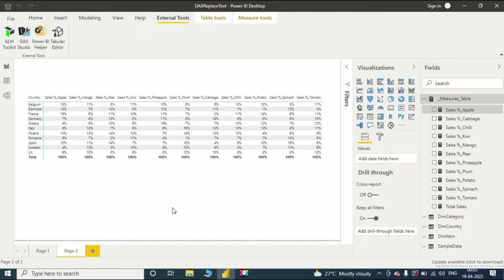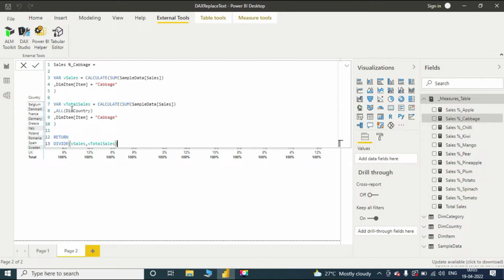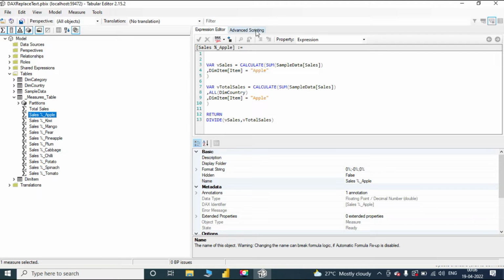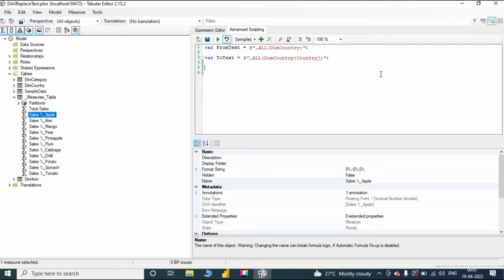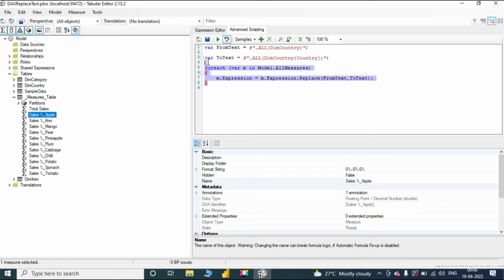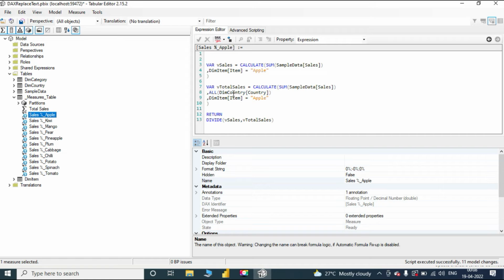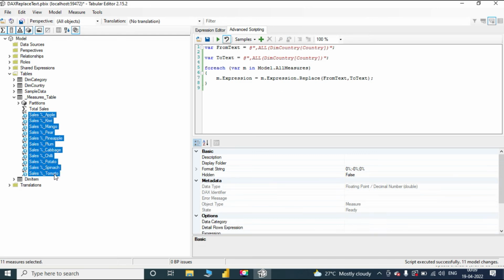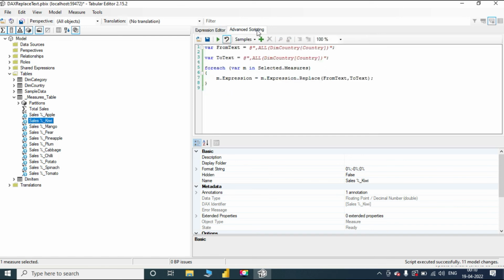Power BI: Fix DAX or Replace Text / String in DAX Measures using Tabular Editor Advanced Scripting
This is video tuturial to show how Power BI developers can use Tabular Editor tool to fix all the DAX measure or Replace a Text or string in DAX measures with a click on button using Advanced Scripting in Tabular Editor